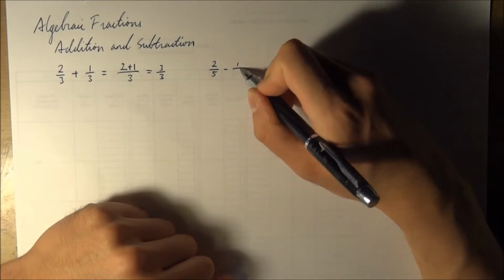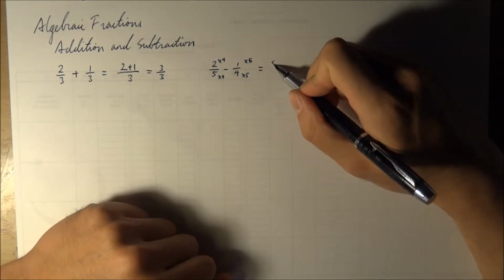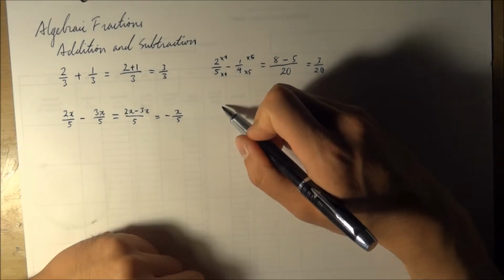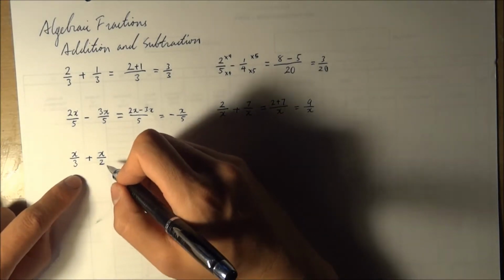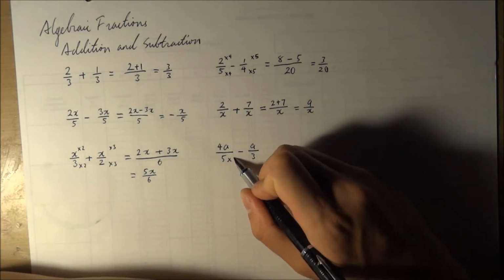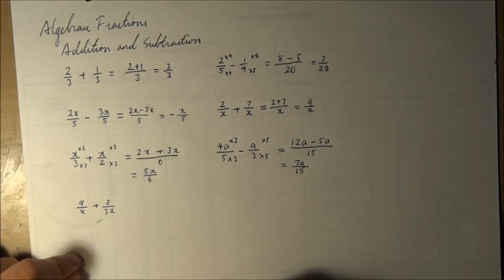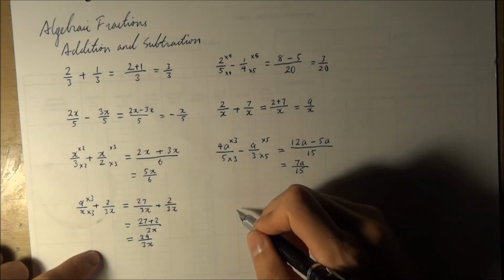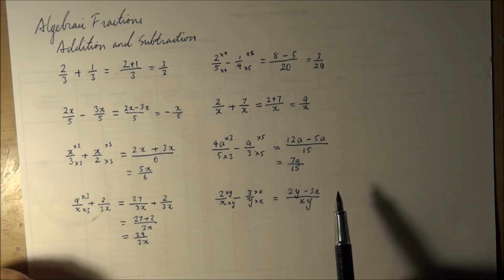Algebraic Fractions: Addition and Subtraction